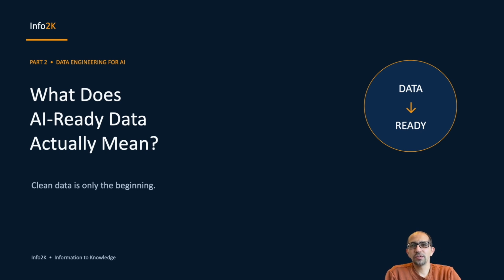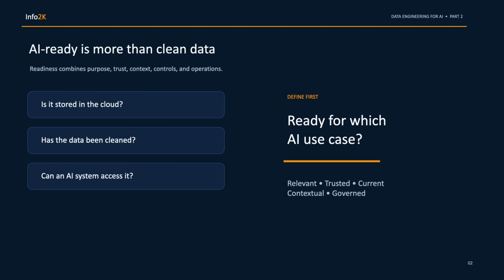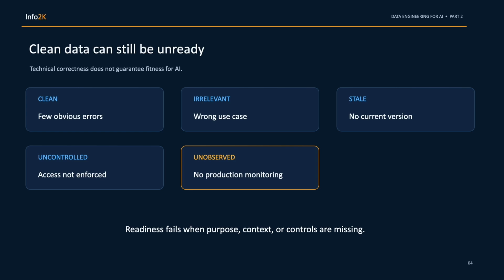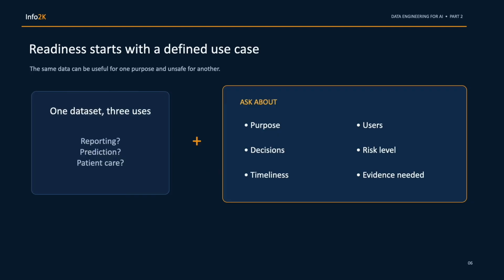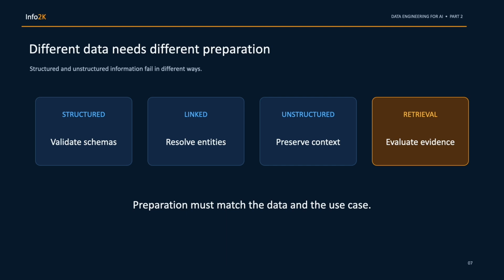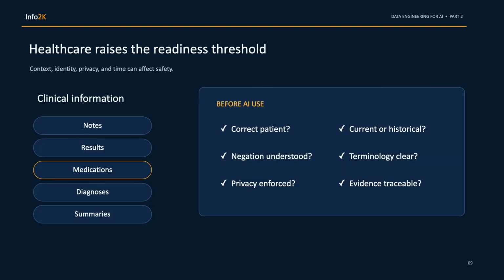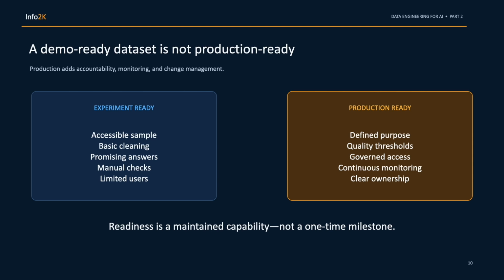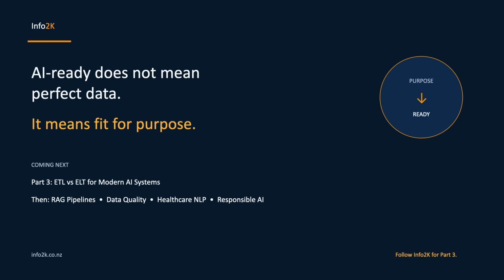What Does AI-Ready Data Actually Mean? | Data Engineering for AI #2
What does AI-ready data actually mean, and why is clean data alone not enough?

In Part 2 of the Info2K Data Engineering for AI series, we explore the qualities that make data reliable, contextual, governed, accessible, and genuinely suitable for an AI use case.

Many organisations begin AI projects by selecting a model or platform. However, even the most capable AI system can produce unreliable results when the underlying data is incomplete, outdated, inaccessible, poorly governed, or missing essential business context.

In this video, we discuss:

• What AI-ready data really means
• Why clean data is not necessarily AI-ready
• Reliability, quality, and completeness
• Metadata, context, and business meaning
• Governance, privacy, and access control
• Representativeness and suitability for the intended use
• Lineage, provenance, and traceability
• Operational readiness and continuous monitoring
• Why healthcare data requires additional care
• How AI should assist people, not blindly replace them

AI-ready data is not a universal label or a one-time project milestone.

It means that data is sufficiently reliable, governed, contextual, accessible, representative, and operationally maintained for a clearly defined AI use case.

This video is Part 2 of the **Info2K Data Engineering for AI series**.

## About Info2K

Info2K—Information to Knowledge—shares practical insights across Data Engineering, AI Engineering, Cloud Data Platforms, Digital Health, Healthcare NLP, and responsible technology.

Our focus is on explaining not only what modern technologies are, but how they work together in reliable production systems.

At Info2K, we believe AI should assist people, not blindly replace their judgement, responsibility, or accountability.

## Coming Next

Part 3: ETL vs ELT for Modern AI Systems
Part 4: Building Reliable RAG Pipelines
Part 5: Data Quality for AI
Part 6: Healthcare NLP
Part 7: Responsible AI
Part 8: Cloud Data Platforms
Part 9: Modern Data Engineering